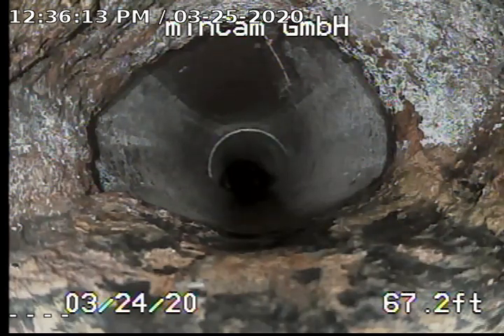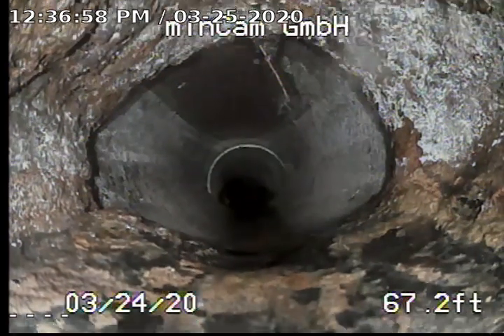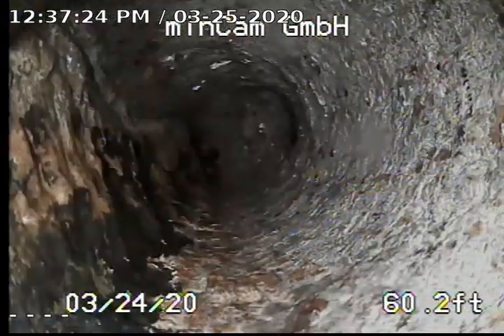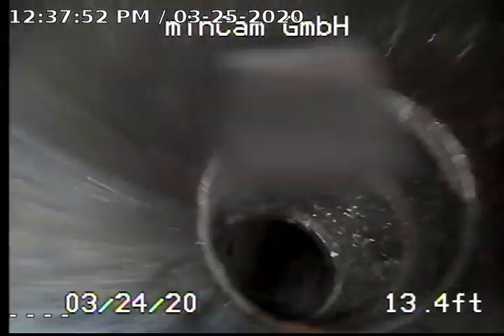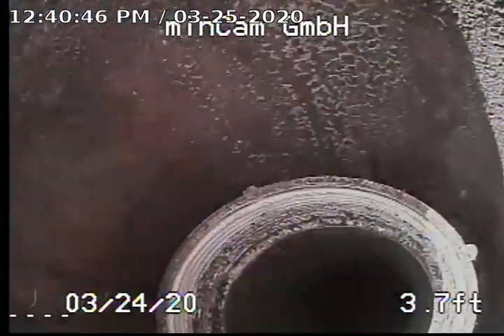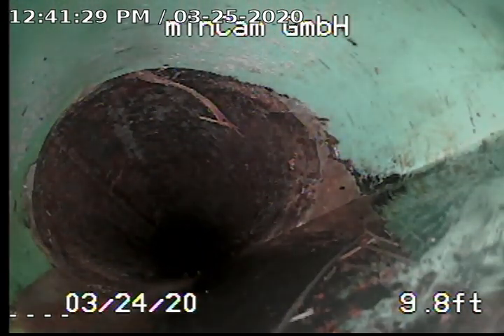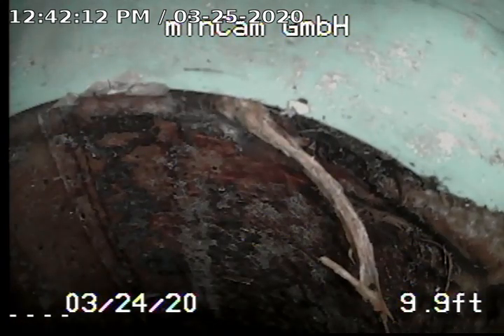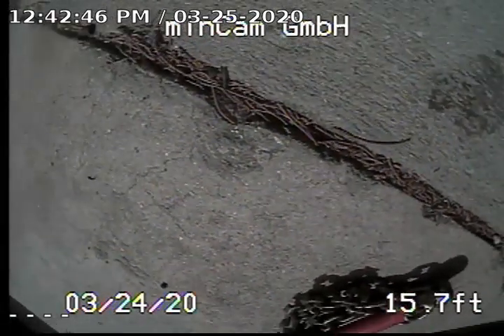5123 25 Savannah Street Sewer Cleaning